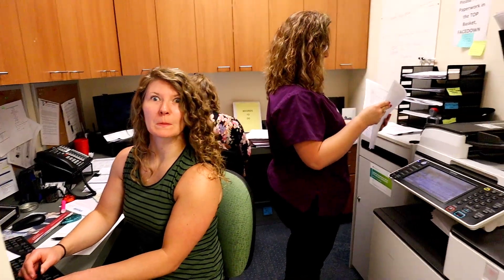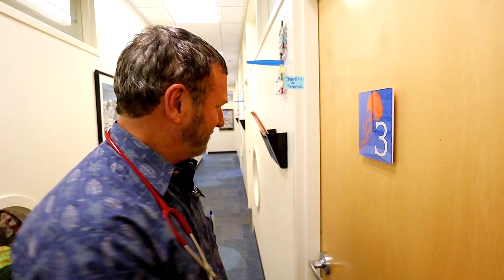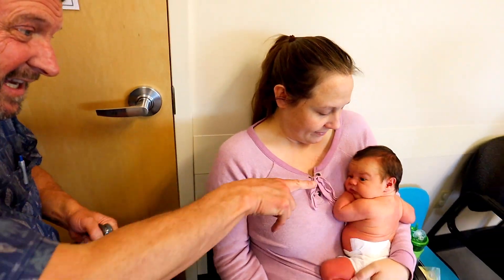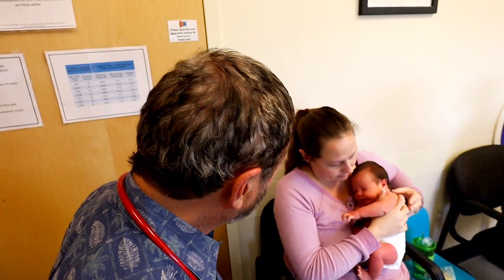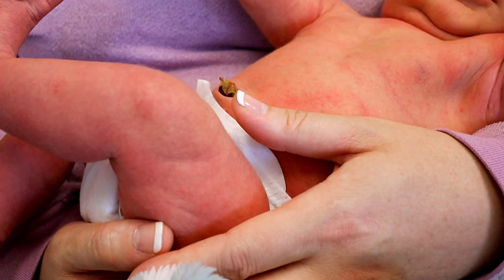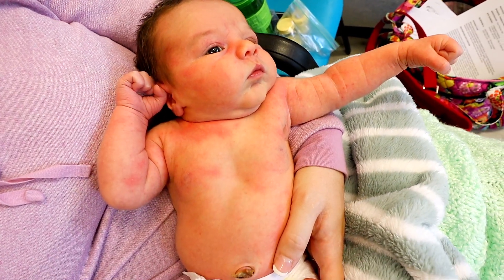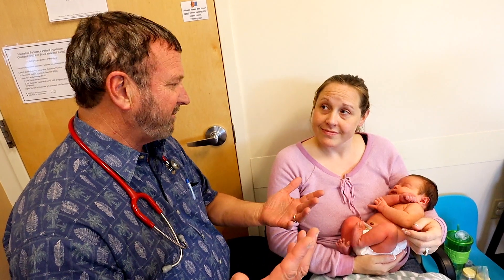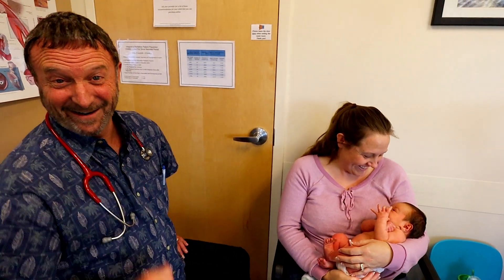WHY IS MY NEWBORN BABY PINK? | Dr. Paul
(All donations over $500 receive a signed copy of my books & a personal FaceTime call) YouTube has disabled all our comments till further notice.  We hope to be able to engage with you all again very soon.  -Noah & Dr. Paul